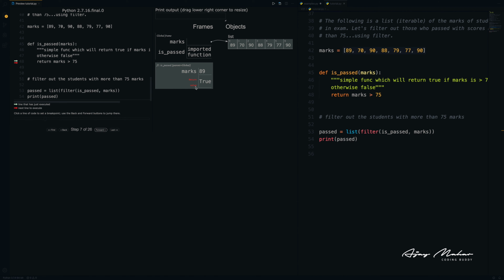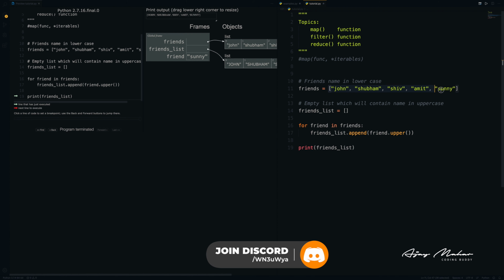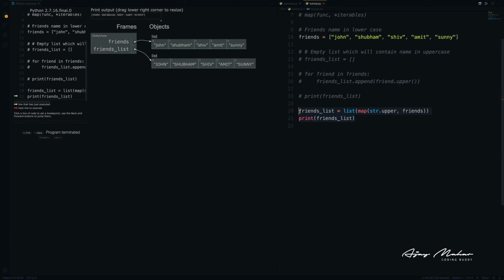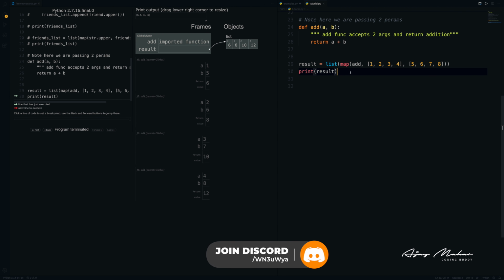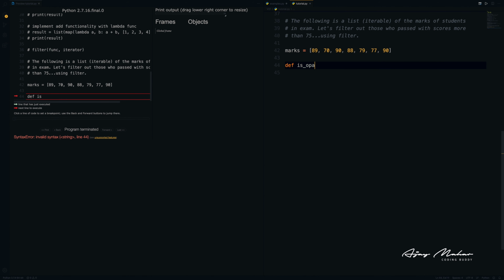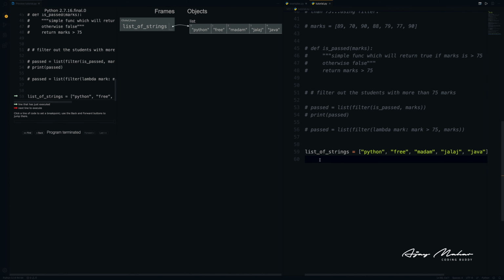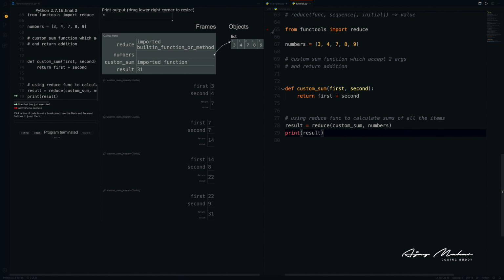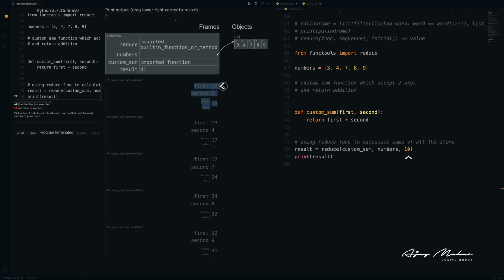Python's Map, Filter, and Reduce: Unveiling the Secrets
In this video, I'm going to teach you the basics of Python's Map, Filter, and Reduce functions. These functions allow you to manipulate lists easily and effectively, and can be very helpful in solving problems.

By the end of this video, you'll have a better understanding of how these functions work and will be able to use them to solve problems quickly and easily. So be sure to watch it, and let me teach you some of the secrets of Python!
An intro to functional programming in Python 3 covering Map, Filter and Reduce functions. When and how to use them.

 [⚡] NEW VIDEOS  [⚡]
MONDAY @9:00 AM.

ajaymaharyt [TOPIC]

Thanks,
Ajay Mahar (Coding Buddy)